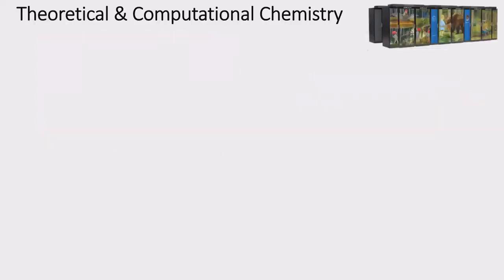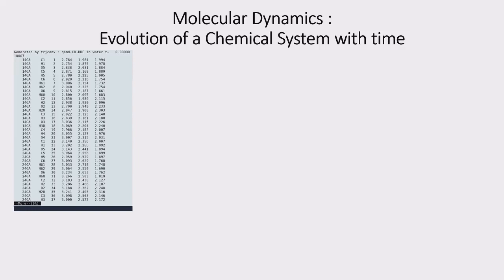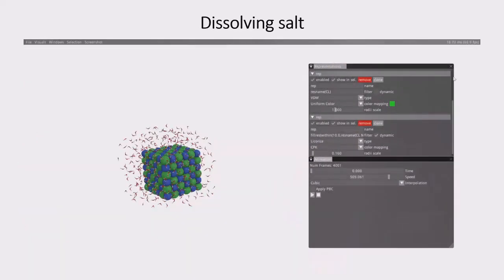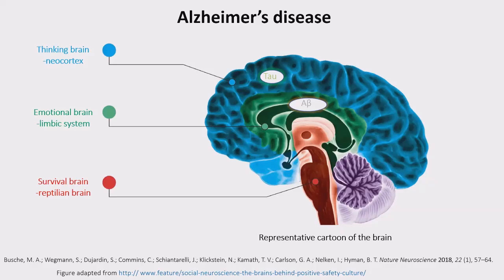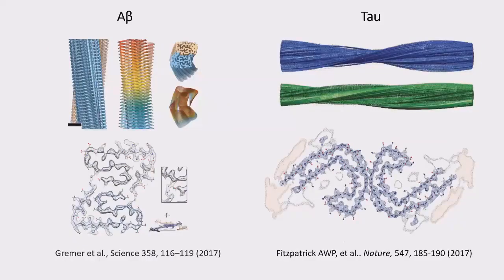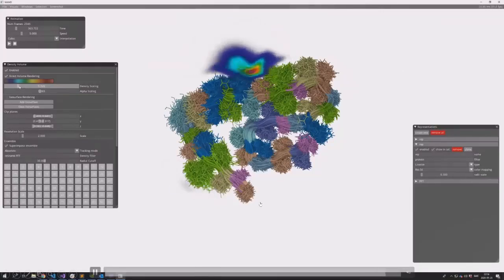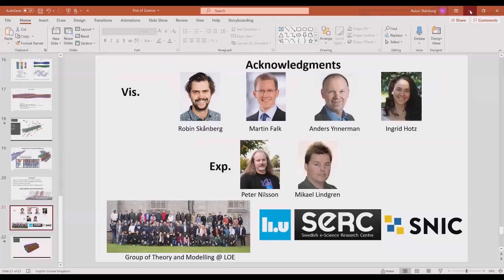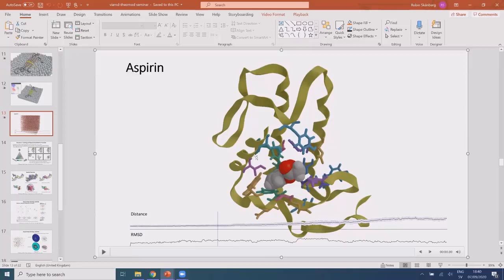Pint20 Mathieu Linares Monday 7 September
Pint of Science Sweden 2020
07092020
Mathieu Linares

Mathieu Linares obtained his PhD in Theoretical Chemistry at the Paul Cézanne University (Marseilles, France) in 2005, where he developed a valence bond method under the supervision of Prof. S. Humbel. In 2006, he joined the Laboratory for Chemistry of Novel Materials in Mons (Belgium) for a post-doctoral stay where he worked on the modeling of self-assembly in solution and at surfaces. He then worked as postdoctoral researcher in the Computational Physics group at Linköping University (Linköping, Sweden) with Prof. S. Stafström (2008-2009) and in the group of Theoretical Chemistry at the Royal Institute of Technology (Stockholm, Sweden) with Prof. Hans Ågren (2010). He currently hold an associate Professor position shared between the laboratory of organic electronics and the group of scientific visualization at Linköping University (Linköping, Sweden). His main research interests are chirality, self-assembly in solution and on surface, charge transport in organic materials, and molecular visualization.